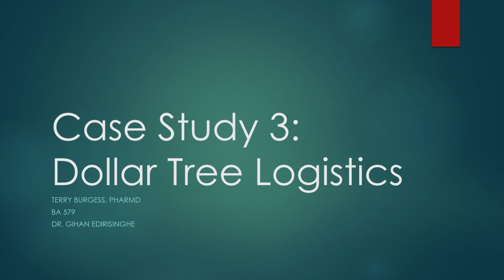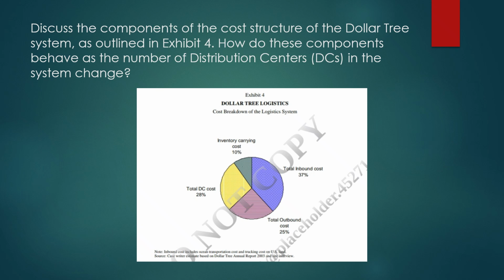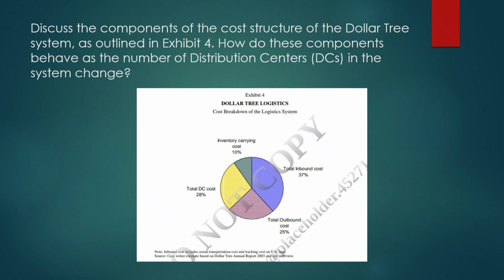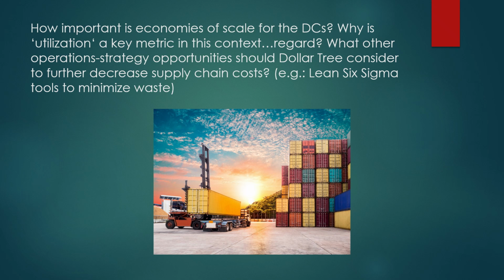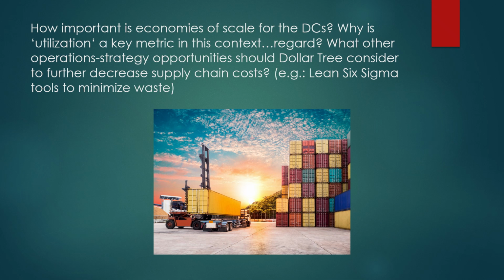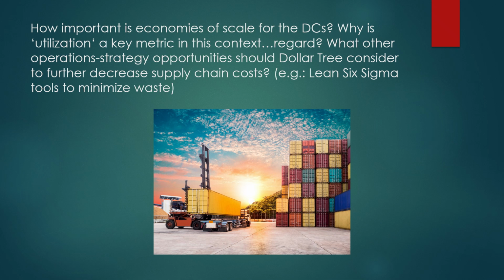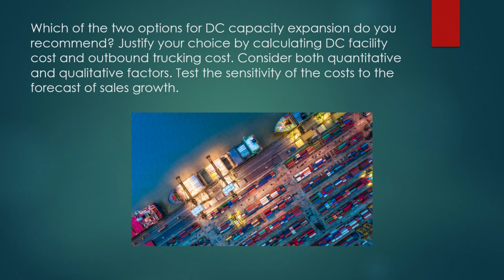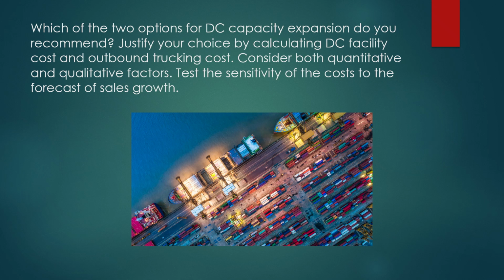Case Study 3